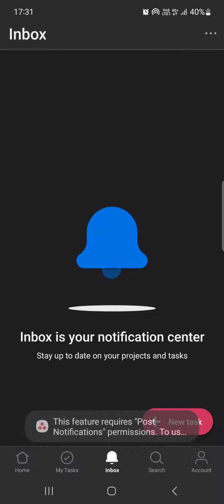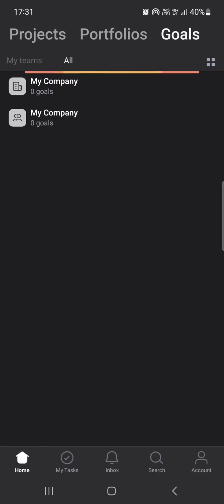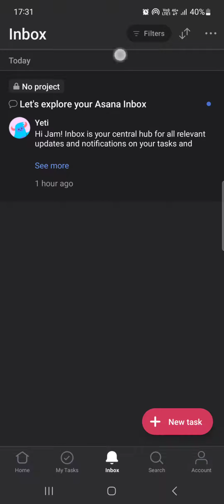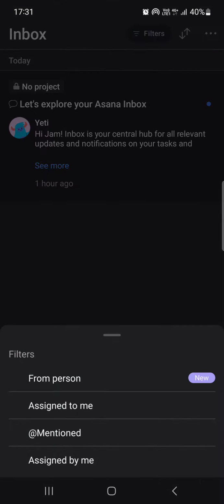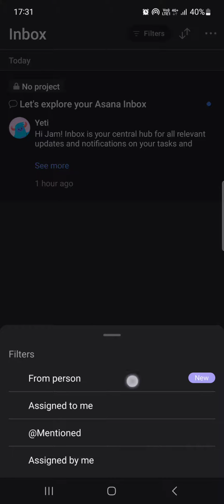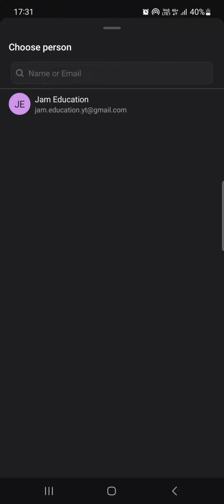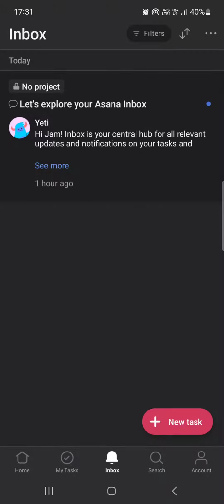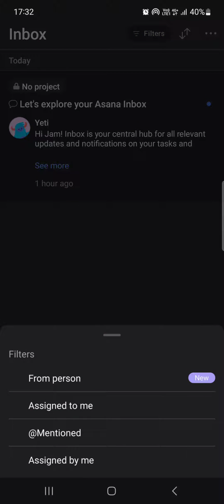How To Filter Your Inbox On Asana?